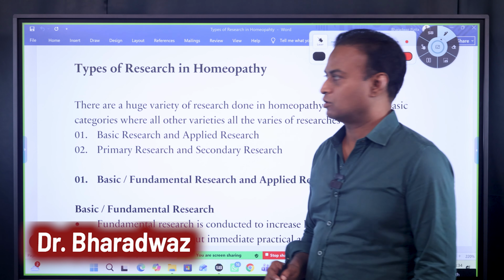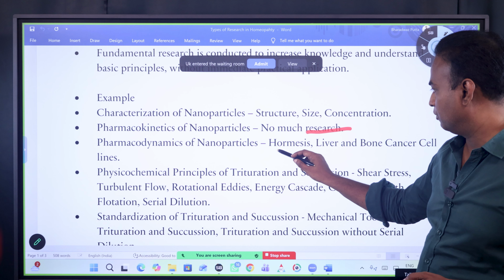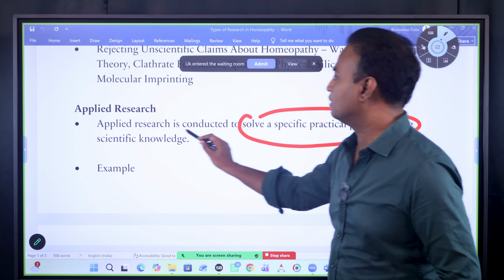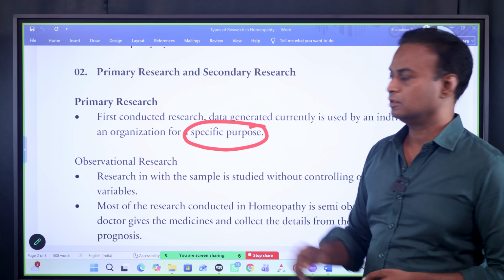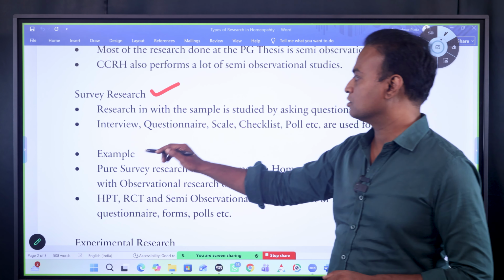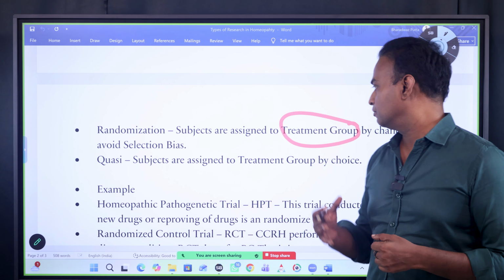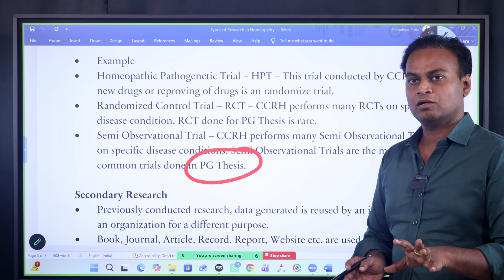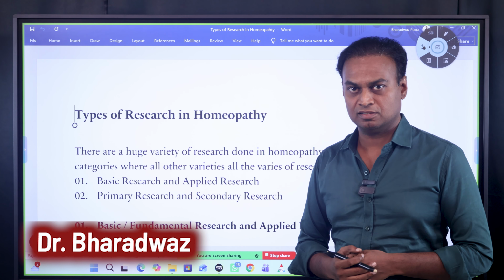Types Of Research In Homeopathy | Part 1 | Paper 3 Research Methodology & Biostatistics Homeopraxis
Types Of Research In Homeopathy | Part 1 | Paper 3 - Research Methodology and Biostatistics | Homeopraxis Academy

Basic / Fundamental Research and Applied Research, Primary Research and Secondary Research, Standardization of Trituration and Succussion, PG Thesis, Randomization, Clinical Trial, Nanoparticles, Homeopathic Pathogenetic Trial, CCRH, Semi Observational Trials, Quantum Physics, Trituration and Succussion

About Video :
Understand the Types Of Research In Homeopathy in this easy-to-follow Part 1 lecture from Paper 3 – Research Methodology and Biostatistics. This video explains the basic classification of research, its importance in homeopathic education, and how different research types are applied in scientific studies. Ideal for BHMS students, homeopathy practitioners, researchers, and exam preparation. Watch the complete series to strengthen your research methodology concepts.

Questions Addressed :
Types Of Research In Homeopathy

Homeopathy Academy
Homeopraxis Academy